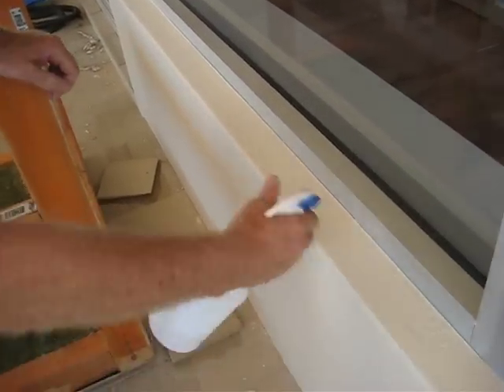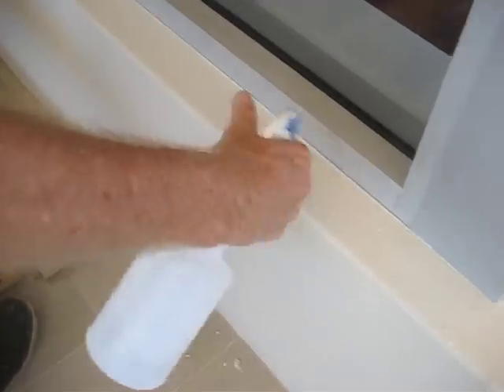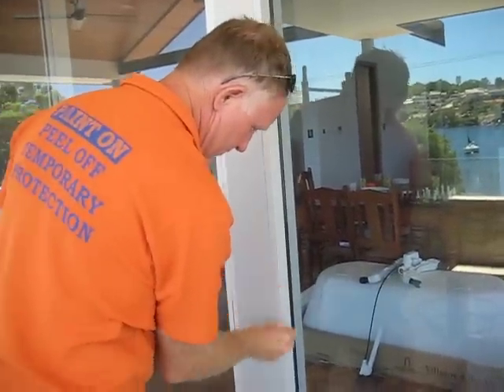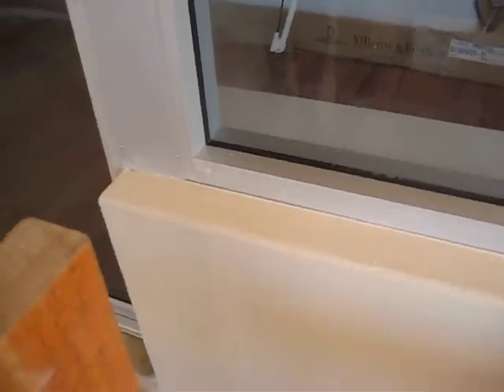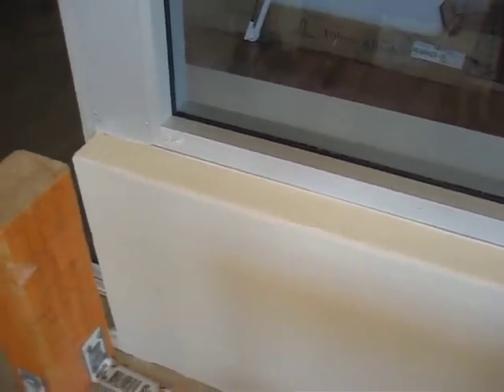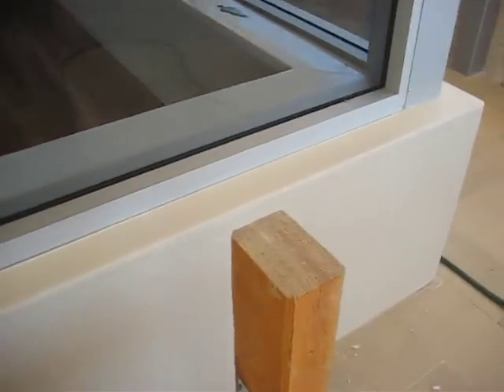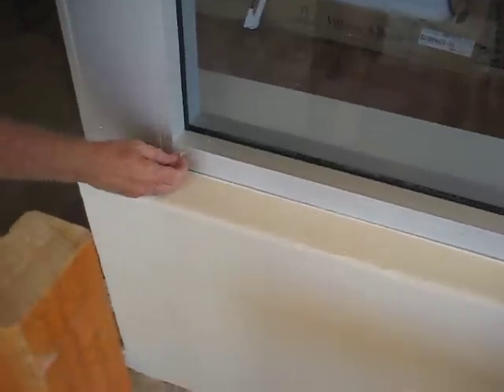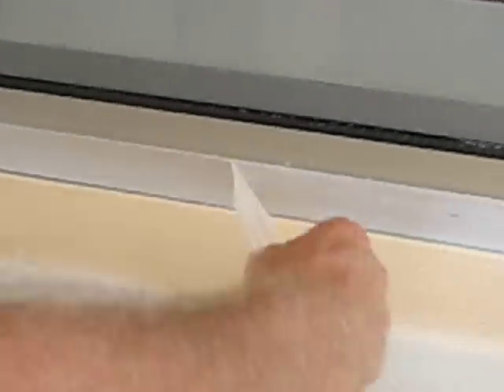WINDOWSKIN PRO REMOVAL - JOHN GREGORY WAY!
Mr John Gregory demonstrates HOW to effectively and swiftly remove WindowSKIN PRO from anodised frames at Bicton W.A. - February 2008.